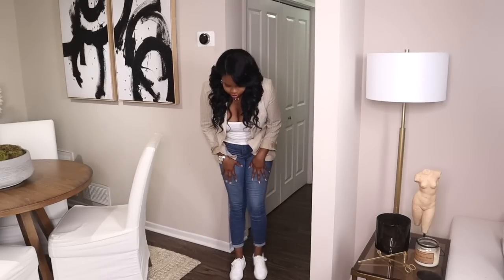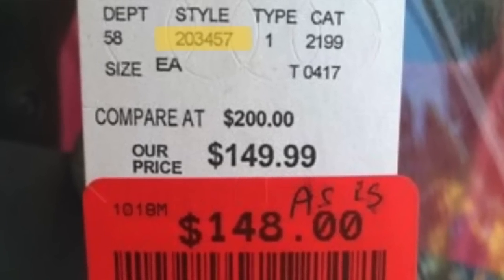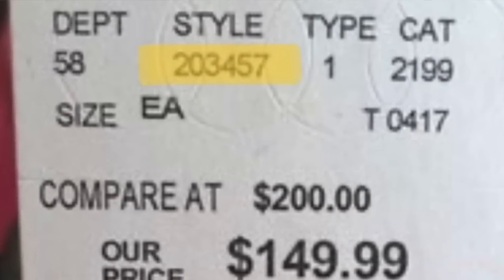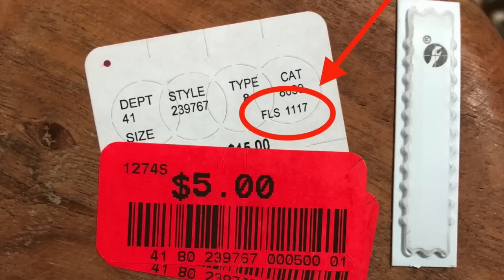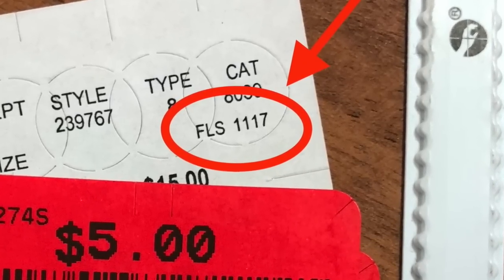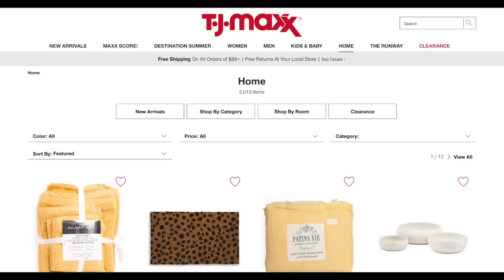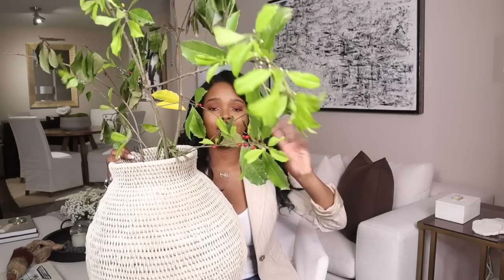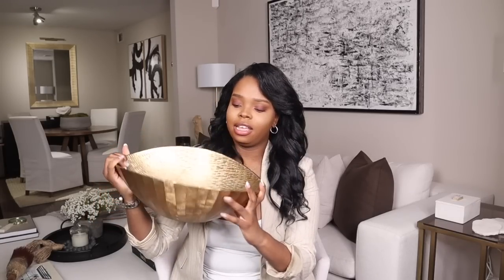Watch This Before You Shop At Homegoods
Hello Creators!

I hope you enjoy this Homegoods secrets video.❤️ I think everyone should watch this before they shop at Homegoods. If you have any more tips or secrets, leave them down below for fellow creators!

Decor Instagram: @ShayCheriseHome
Mom's Instagram: @TheWellDressedHouse

Shop My Home:

Tribal necklace

Horse on a stand

Glass Cups

Glass Mugs Option 1

Glass Mug Option 2

Expresso mugs

Black tray

Grey/Beige Throw

Hurricane Candle Holders:

Wick Trimmer/ Snuffer

Pampas Grass

Picture Light

Juju Hat

Tom Ford Book

Bedroom:

Comforter Set

Grey Throw

Grey Knit blanket

Grey Faux Throw

Light Grey pillow covers

Light Grey linen covers

Down Pillows (Feather Filled)

Sunroom:

Dupe for Rug:

Sofa Dupe:

Ikea Sofa:

Black book Shelf

White fabric books

White Vessel

Paper Mache Bowls

White Marble Chain Decor

Selenite Log

Driftwood

Aged Vessels

Stone Vessel

Marble Disc on a Stand Option 1

Marble Disc on a Stand Option 2

Tom Ford Book

Inspired Home Book

Vogue on Location Book

Concrete Bowl

Architectural Digest book

In Vogue Coffee Table Book

Black Garland Beads

White Down Insert Pillows

Concrete side table

Ikea Sofa

Black/Brass Lamp

Cream Lumbar pillow

Dining Room:

Concrete Bowl

Wicker Basket

Crystal Geode

Wicker Basket For DIY

Spray Paint for wicker Basket

Awarth Dining Table

Dining Chairs

Abbate Dining Chairs

Slip Covers

Jute Rug

Black Buffet Option 1

Black Buffet Option 2

Olive Branches Option 1

Olive Branches Option 2

Driftwood Branches

Painting Option 1

Painting Option 2

Ribbed Mirror

Tom Ford Book